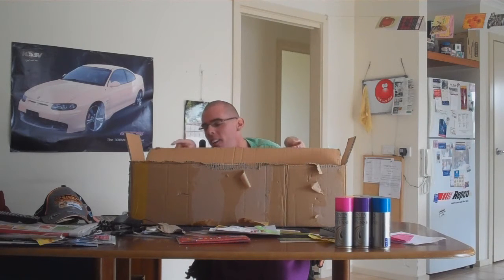un-boxing glow sticks for godskitchen 3D. 2010 part 1